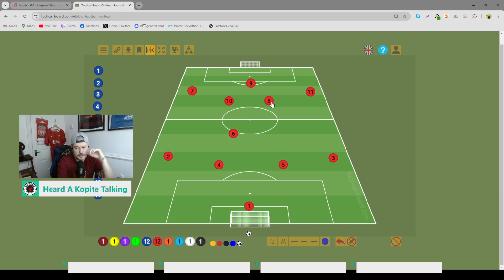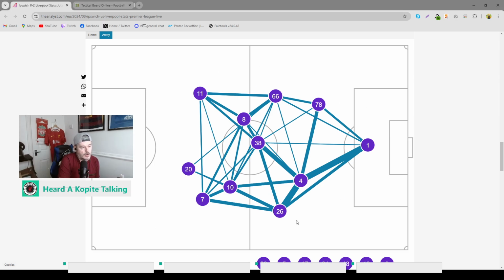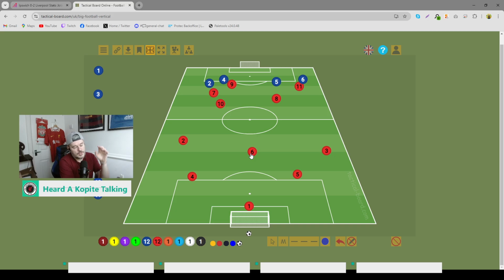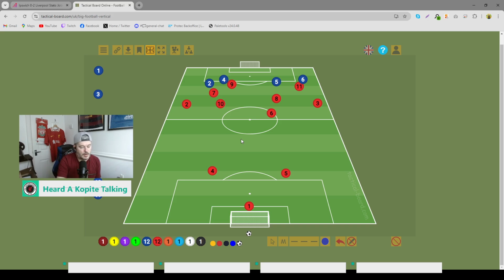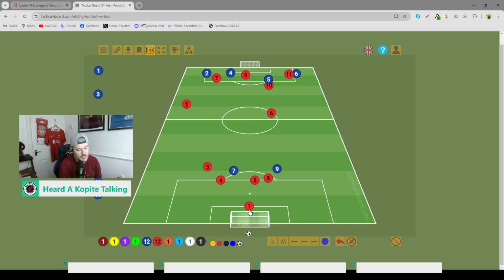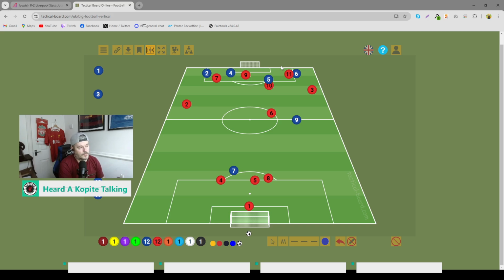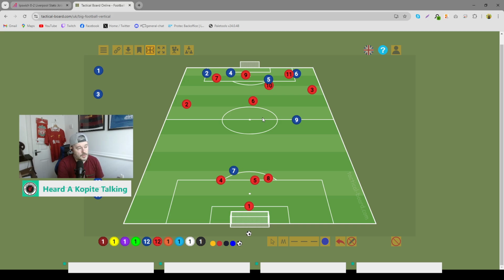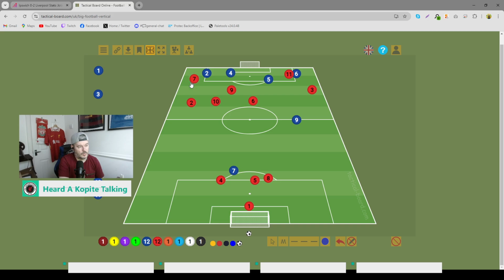Liverpool’s Tactical Masterclass vs. Ipswich | In-Depth Analysis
🔴 Tactical Breakdown: Ipswich vs. Liverpool | Premier League Highlights 🔴 Welcome back! In this video, we dive deep into Liverpool's match against Ipswich, dissecting the tactical masterclass that led to their victory.

We'll cover:
Formation Analysis: Discover how Slot's setup dismantled Ipswich's defenses.
Key Players: Highlighting standout performances and crucial player roles.
Breakdown: A detailed look at the build-up play and finishing techniques.
Defensive Strategies: Examining Liverpool's solid backline and transitions.

Whether you're a die-hard Liverpool fan or a football tactics enthusiast, this breakdown will give you unique insights into the match. YNWA! 🚀

Join the conversation:
What did you think of Liverpool's performance?
Who was your Man of the Match?